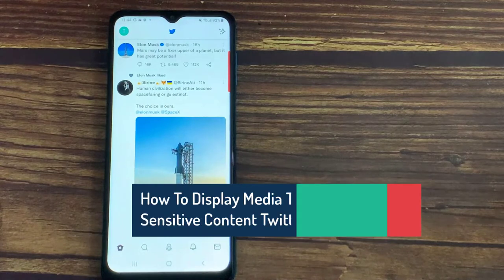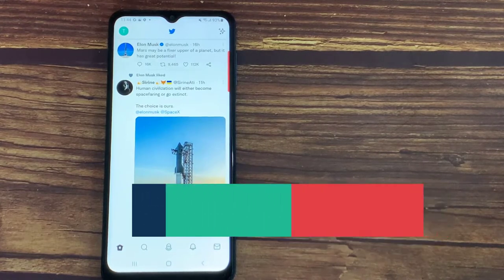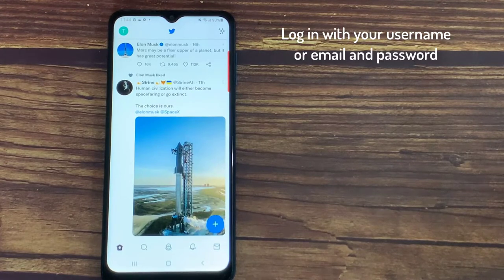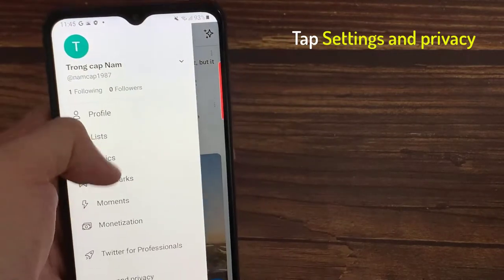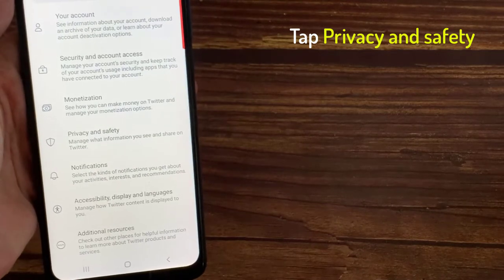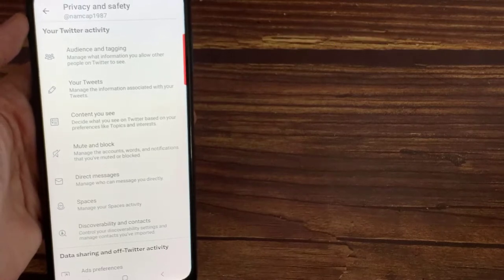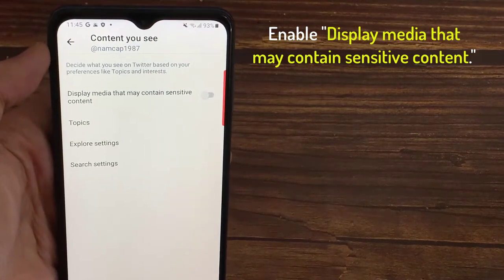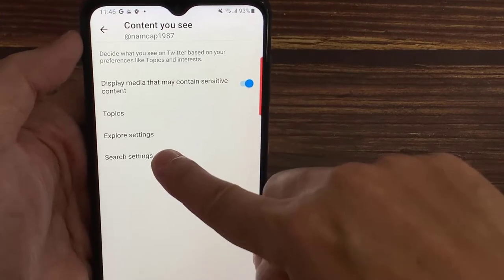How To Display Media That May Contain Sensitive Content Twitter | Twitter Sensitive Content Settings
Twitter's default settings hide media in Tweets that have been marked as potentially sensitive. Do you want to view media in Tweets that may contain sensitive content without a warning? Learn how to do it!
1. First, open the Twitter app on your mobile phone or tablet.
2. Then, log in with your username or email and password.
3. Tap on your profile picture in the upper-left corner.
4. Tap Settings and privacy. It's near the bottom of the menu.
5. Tap Privacy and safety. It's near the top of the menu.
6. Click Content you see.
7. Enable "Display media that may contain sensitive content."
8. To do that, tap the toggle switch next to this option. This allows you to view sensitive content on Twitter.

how to display media with sensitive content on twitter
how to turn off sensitive content on twitter
twitter sensitive content settings
display media that may contain sensitive content twitter
display media that may contain sensitive content
display media setting twitter